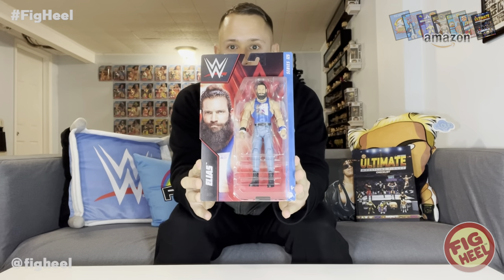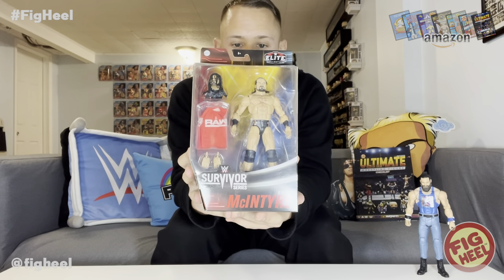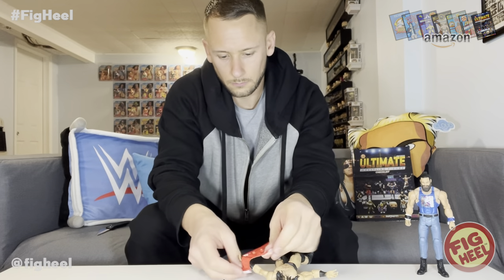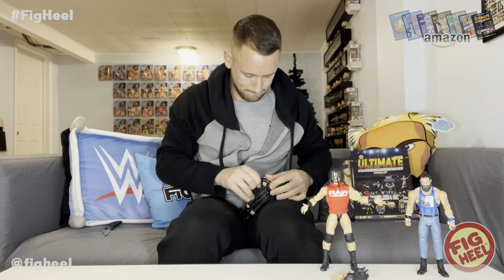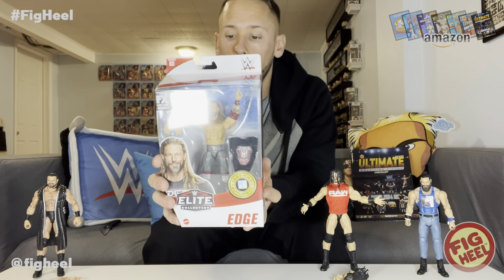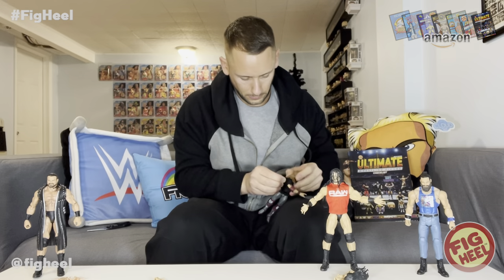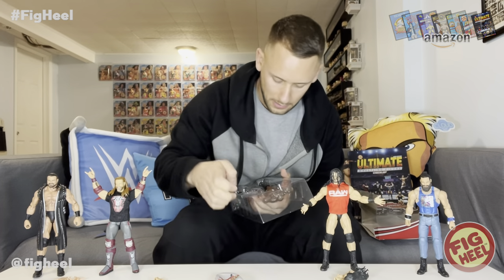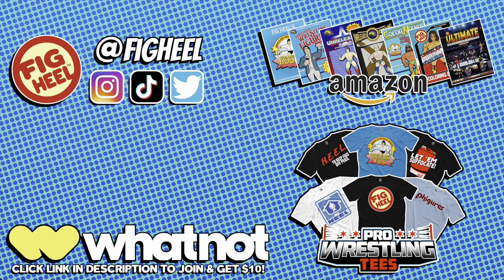UNBOXAMANIA 47! Blind Unboxing Random WWE Elite & Basic Action Figures!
Fig Heel's Unreleased Wrestling Figure Coloring Books:

TRACK INFO:
Be Alright by Declan DP